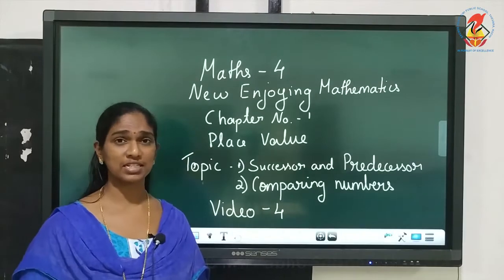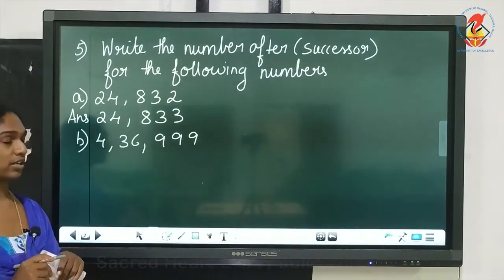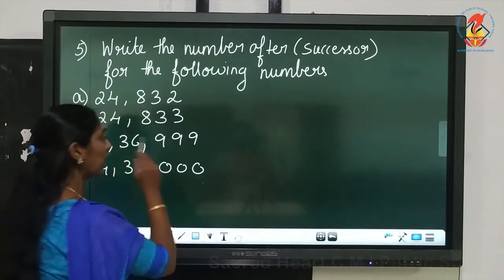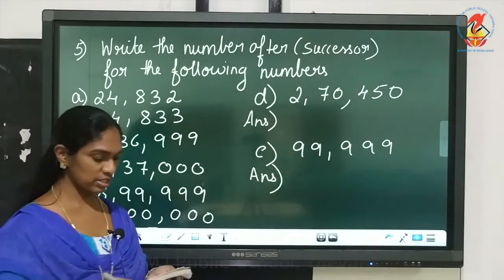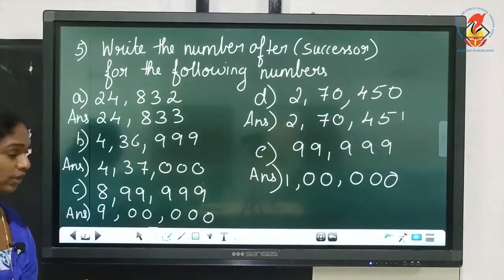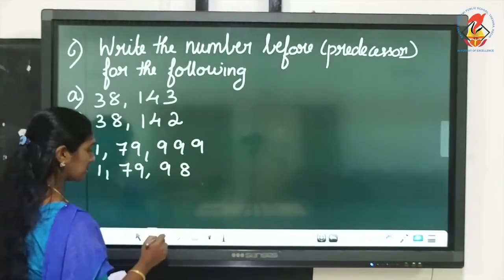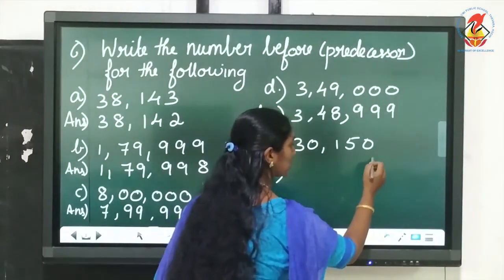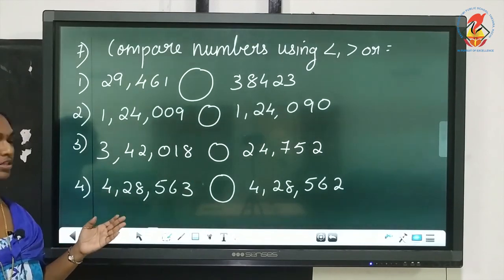Maths04 Chapter 01 Place Value Video 04 Successor And Predecessor Comparing Numbers